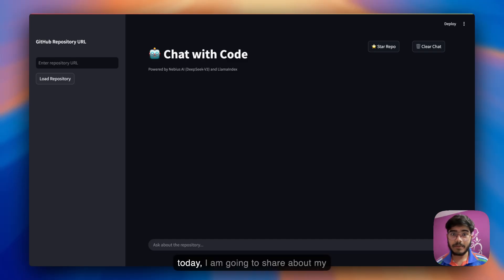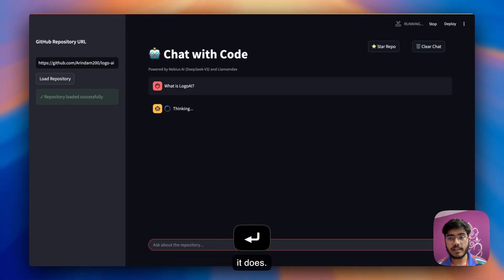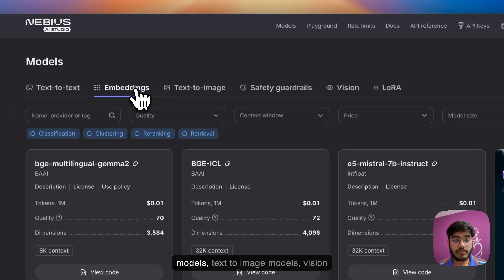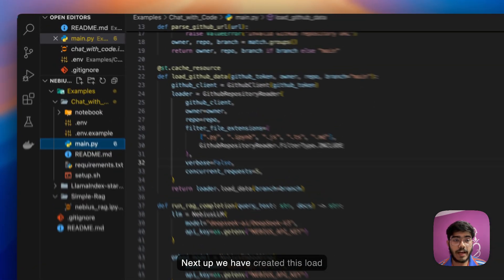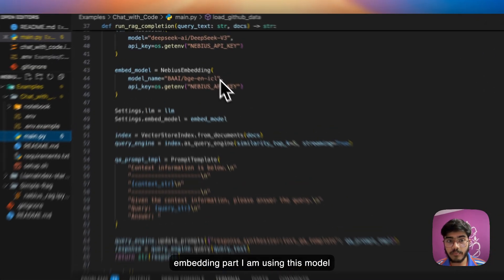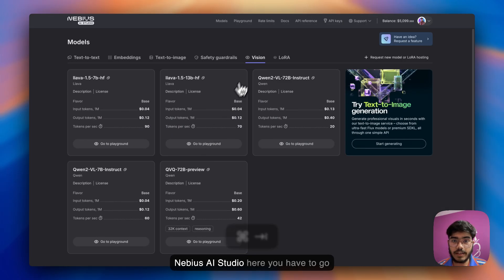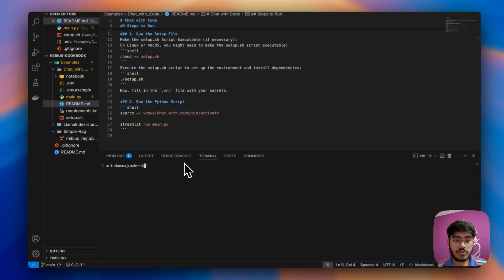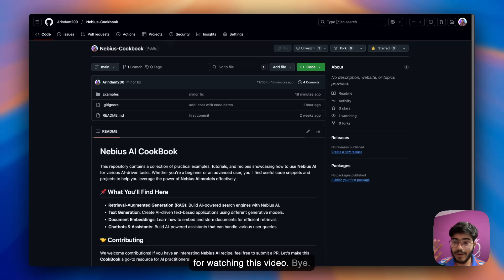Build a RAG Chatbot to Chat with Your Code with Llamaindex, DeepSeek v3 & Nebius AI | Tutorial 🔥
Want to build an AI chatbot that can analyze and understand your code?

In this video, I walk you through creating a Retrieval-Augmented Generation (RAG) chatbot using LlamaIndex and Nebius AI to index and query your codebase like never before

🔹 What You’ll Learn:
✅ How RAG-powered chatbots work
✅ Using LLMs (Large Language Models) to process code
✅ Building a chatbot that retrieves and understands source code
✅ Step-by-step guide to creating your own AI coding assistant

🛠️ Tech Stack:
Python | Streamlit | Llamaindex | Nebius AI

0:00 - Introduction
0:17 - Demo
0:57 - Tools I Used
1:27 - Code Explanation
3:25 - How to run locally
4:19 - Outro